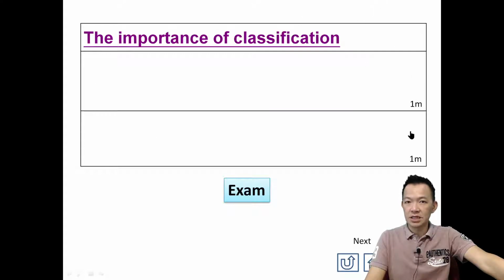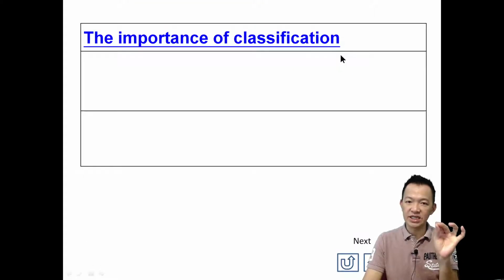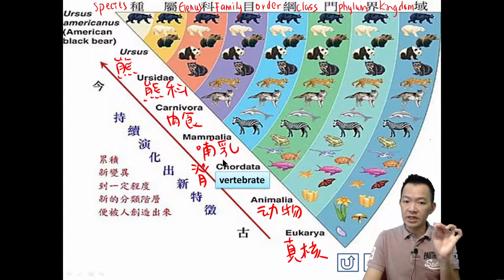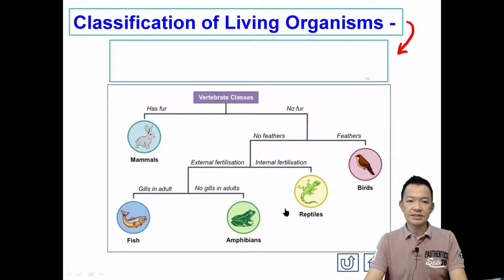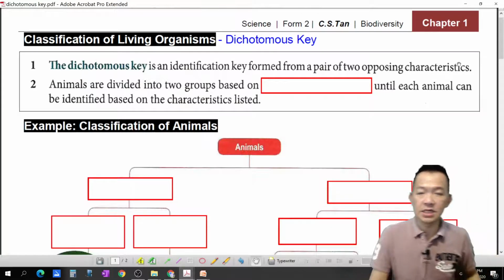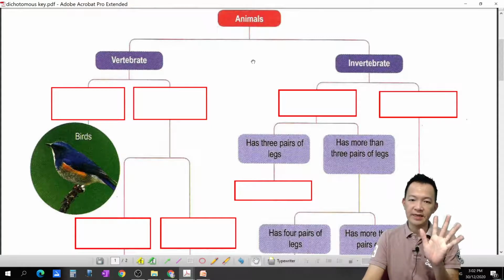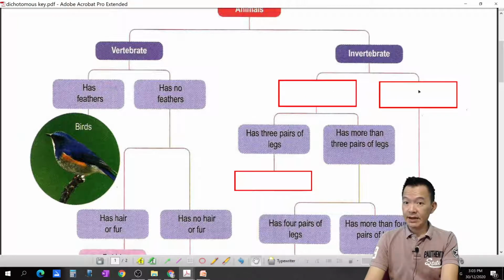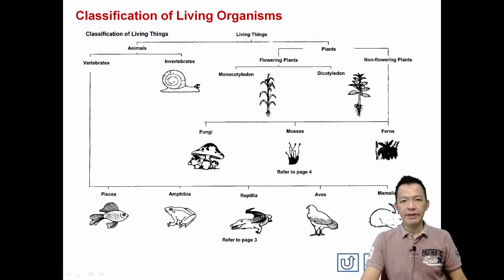Form 2 Science | Chapter 1 | Biodiversity | Classification of Organisms and Its Importance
Form 2 Science | Chapter 1 | Biodiversity | Classification of Organisms and Its Importance - Classification of Animal into Vertebrates and Invertebrates: Fish, Amphibian, Bird, Reptile, Mammal, Invertebrates With and Without Legs, Importance of Organism Classification